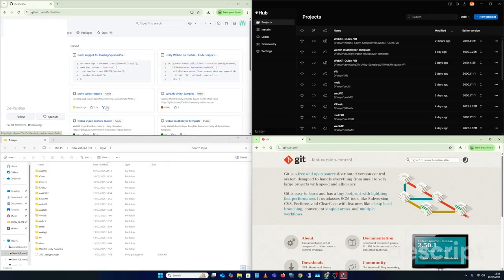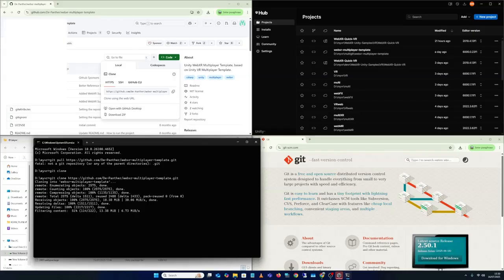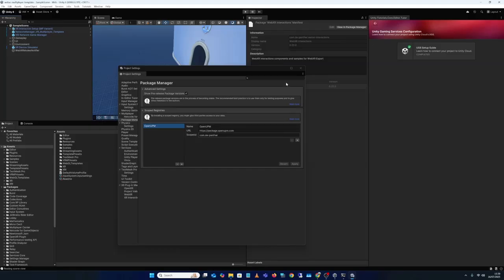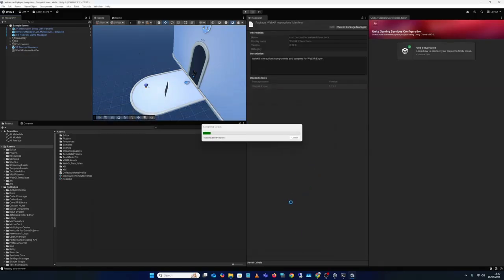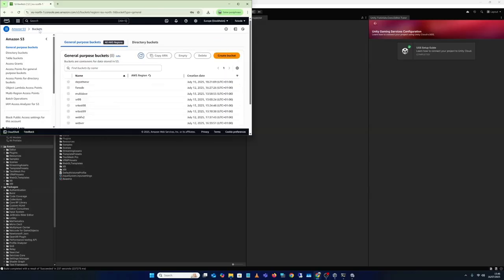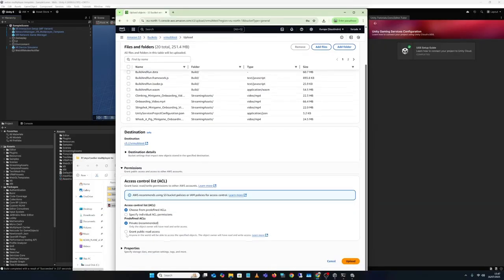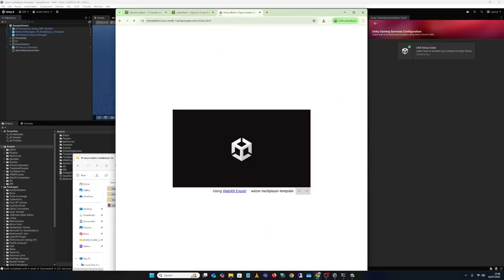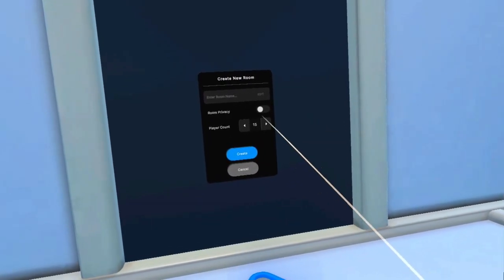webXR on Amazon S3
getting a unity webXR experience built and uploaded to Amazon S3 to create a sharable link VR experience